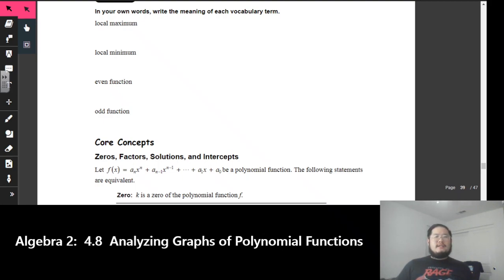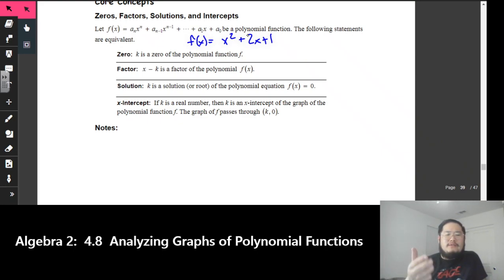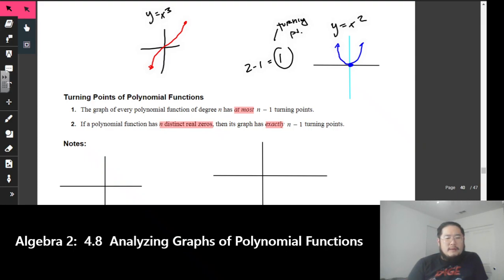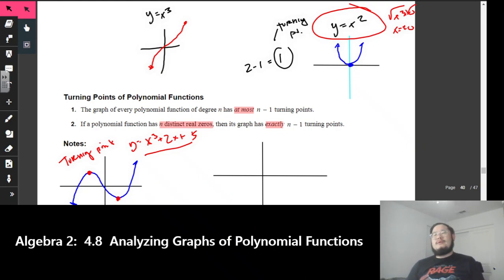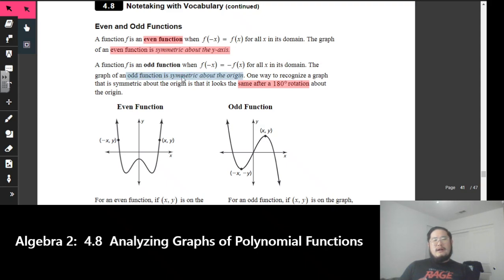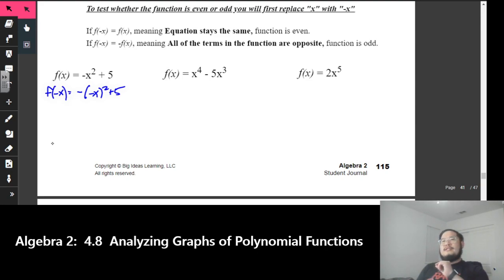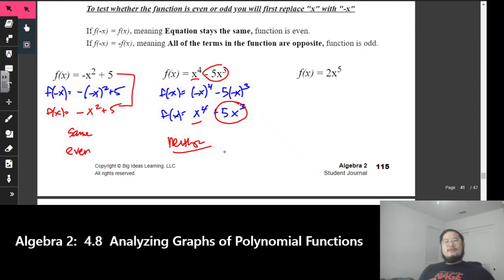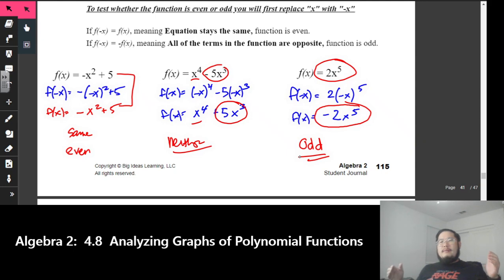Algebra 2: 4.8 Analyzing Graphs of Polynomial Functions